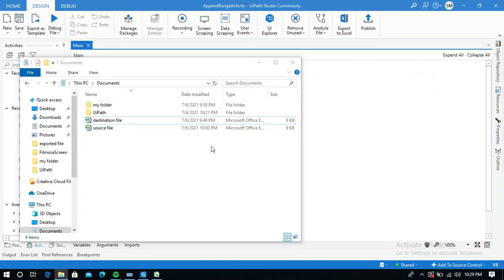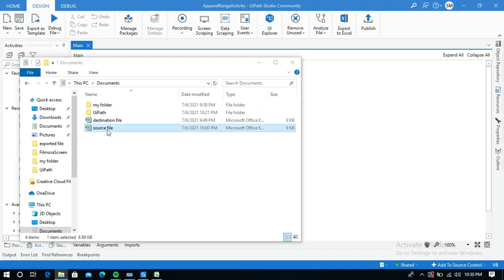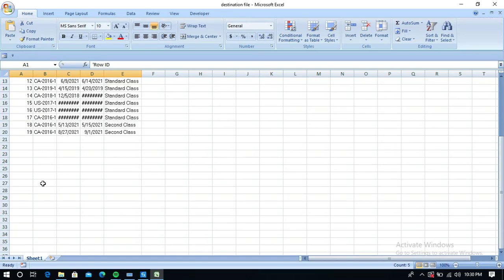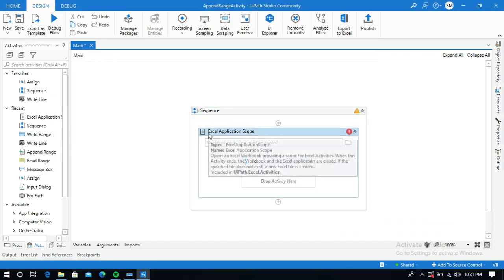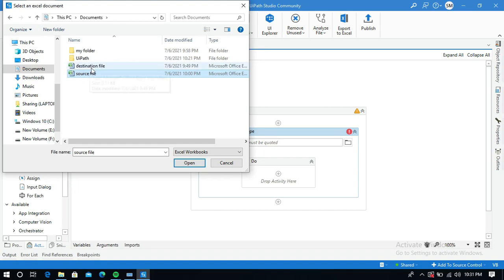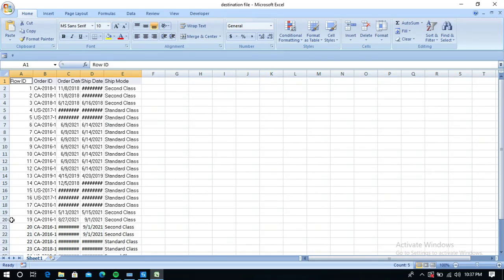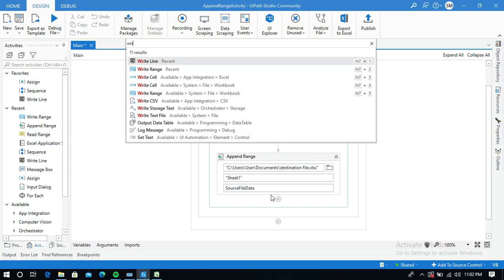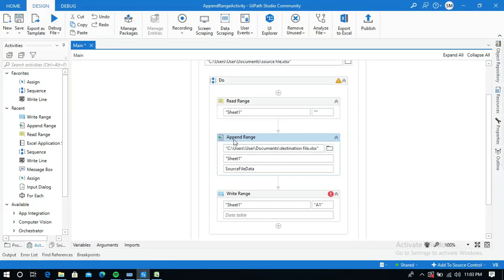Uipath - Append range activity tutorial | Excel append range in uipath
Hello Guys, In this video I have explained you how to append data from the source file to destination file and discussed about differences between write range activity and append range activity.